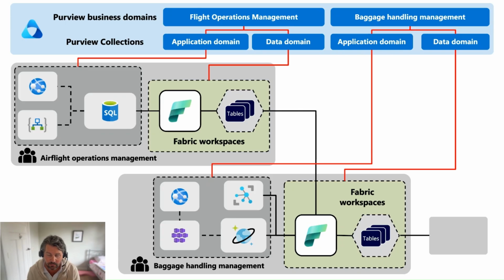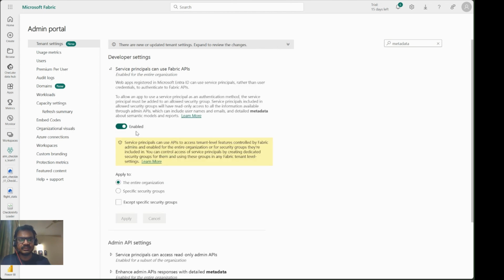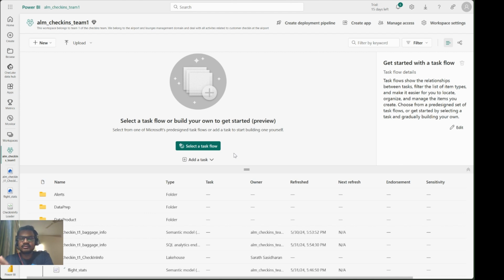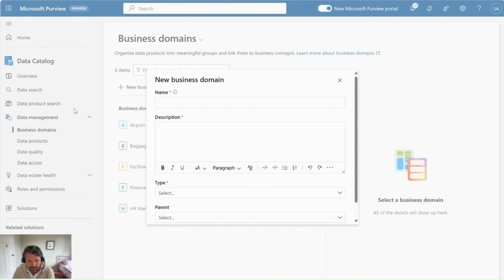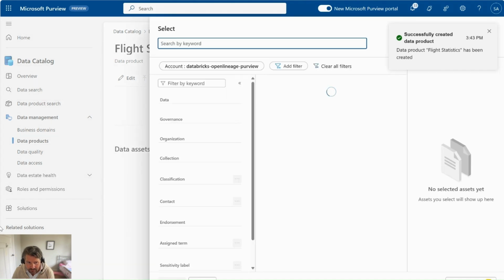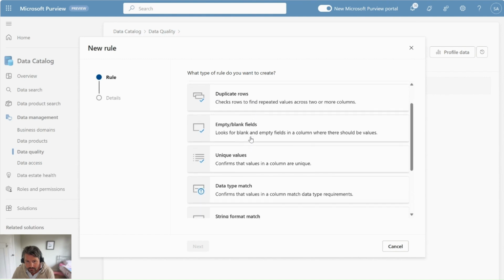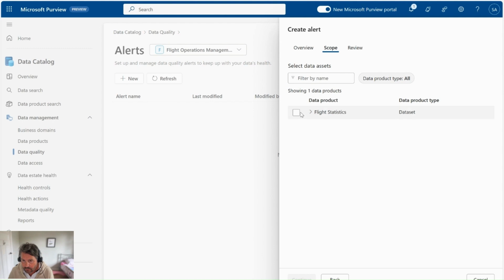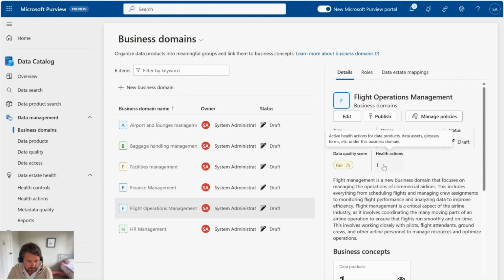Episode 8: Data Quality with Microsoft Purview and Microsoft Fabric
In this comprehensive educational video, Sarath and Piethein will guide you through the implementation of MicrosoftPurview and MicrosoftFabric as effective tools for data quality management. This is crucial, as poor data quality can negatively influence business operations and decision-making processes.

We'll initiate the video with a brief recap. Following this, Sarath will provide a step-by-step guide on the prerequisites necessary in Fabric to establish the correct configuration. Subsequently, Piethein will systematically take you through various stages of configuring data quality within Purview. He will demonstrate the process of creating a new business domain, dataproduct, and configuring connections. Additionally, he will guide you through the process of adding a rule and setting up alerts and actions.